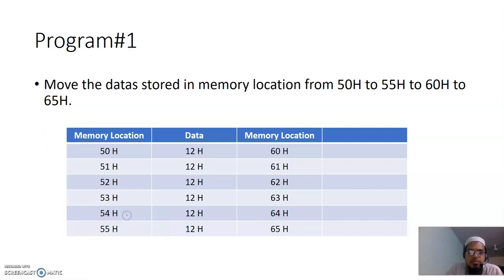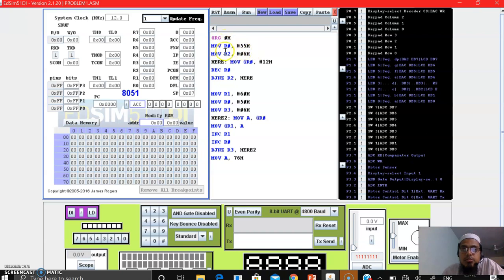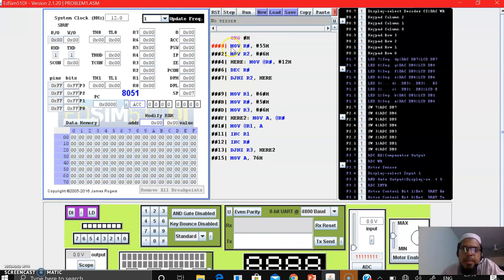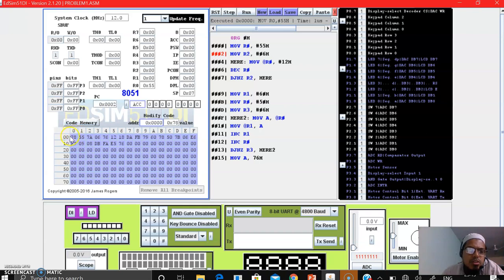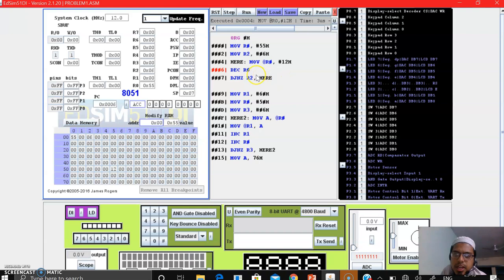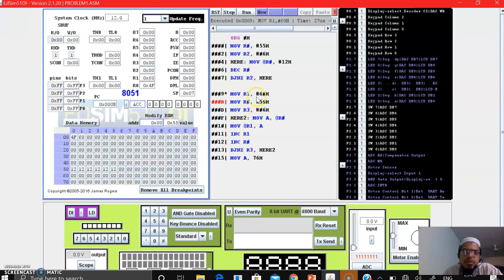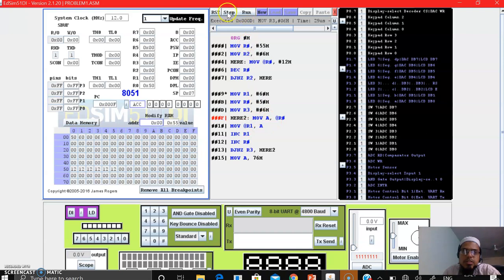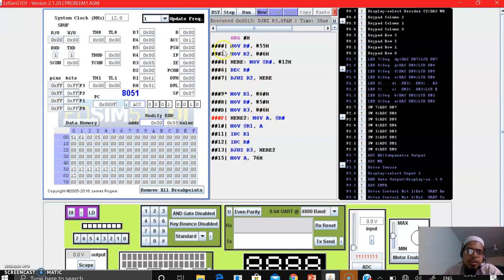Data Transfer program